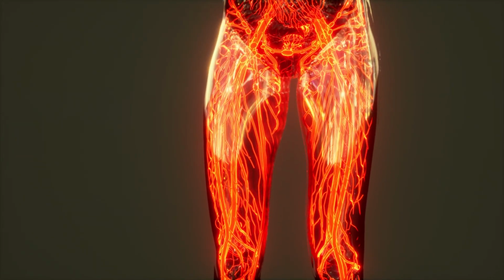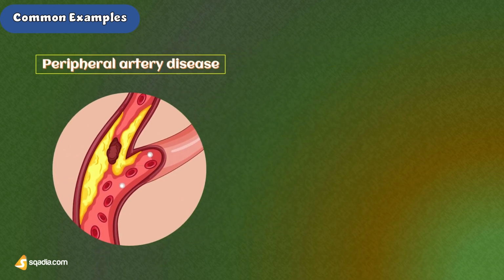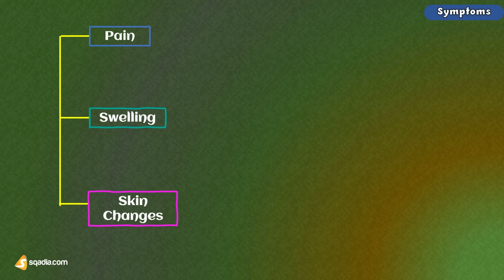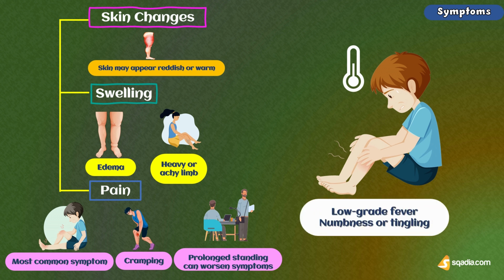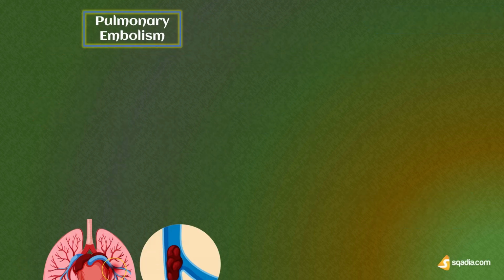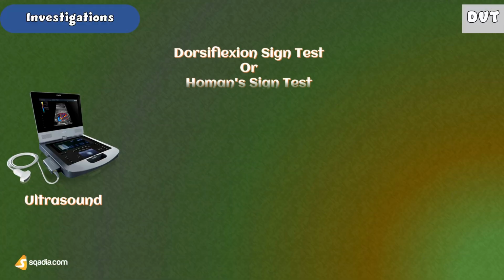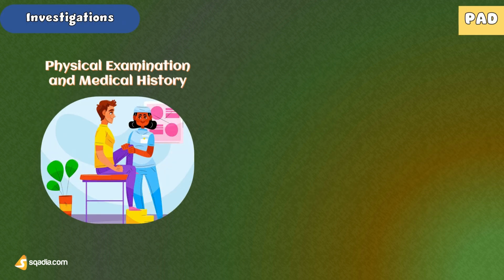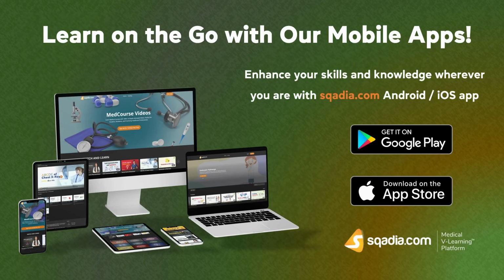What are the Symptoms of a Lower Limb Blood Clot? | Anatomy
In this video lecture on sqadia.com, we delve into the topic of lower limb blood clots and their associated symptoms.

This anatomy video also explores how blood clots can be diagnosed and treated, as well as the potential complications that can arise if a clot is not addressed promptly.

▬ 📌 Blood Clot in Lower Limb
Are you ready to learn about blood clots in a way that doesn't make you want to doze off?

Today, we're talking about blood clots in your lower limbs, and no, it's not as boring as it sounds.

Picture this: you're out for a run, feeling good and sweating profusely. Suddenly, you feel a pain in your calf that stops you dead in your tracks. Could it be a blood clot?

Well, don't panic just yet. sqadia.com anatomy video on What are the Symptoms of a Lower Limb Blood Clot will give you all the information you need to know about this pesky condition.

Two conditions that can lead to blood clot formation in the lower limb are:
🟡 Peripheral Artery Disease

These sneaky conditions can cause some serious trouble in your lower limbs!

DVT is a condition in which blood clots form in your veins, making it hard for blood to flow properly. And if left untreated, it can lead to even scarier complications like pulmonary embolism and post-thrombotic syndrome.

👉 Peripheral Artery Disease (PAD)
Peripheral artery disease messes with the arteries, causing them to narrow or even block blood flow to your legs. That's right, it's like a traffic jam in your body! And if that wasn't bad enough, it can also increase your risk of developing blood clots in your lower limbs.

▬ 📌 Symptoms of a Lower Limb Blood Clot
Want to know if you've got a blood clot in your lower limb?

🔵 Pain
🔵 Swelling
🔵 Skin changes

These are the tell-tale signs that you could have a blood clot lurking in your leg.

Pain or tenderness in the affected area:
Painful leg and tenderness are primary signs of blood clots in the lower limb.

Patients could feel a pulling or cramping sensation in the affected limb, which gets worse over time.

Standing or moving around may make the pain worse, but resting will help.

Swelling or edema in the affected area:
Swelling or edema in the affected limb is another common symptom of a lower limb blood clot.

The swelling may be visible, and the affected limb may feel heavy or achy.

Patients may notice that their shoes or clothing feel tighter than usual.
Skin changes in the affected area:
Skin changes in the affected area can also occur due to a lower limb blood clot.

The skin may appear reddish or warm to the touch, and patients may notice discoloration or a blue tinge.

The veins in the affected limb may also become more prominent. Bulging veins or varicose veins can also be seen subcutaneously.

▬ 📌 Investigation and Treatment for Blood Clots
First and foremost, imaging tests like ultrasound must be carried out, and it's crucial for medical professionals to correctly interpret these tests.

To confirm deep vein thrombosis a test can be performed during physical examination called the dorsiflexion sign test or the Homan's sign test.
It's kind of like a game of Simon Says, where the patient extends their knee, and the clinician forcefully dorsiflexes the foot and squeezes the calf area.

If the patient experiences deep calf pain and tenderness, it may indicate the presence of DVT, and we call this a positive Homan's sign.
Once we confirm a DVT, it's essential to initiate appropriate treatment promptly.

Blood-thinning or anticoagulant medications are typically prescribed to prevent the clot from growing or breaking free.

Treatment options for Peripheral artery disease include lifestyle changes like regular exercise, a healthy diet, and kicking that smoking habit.